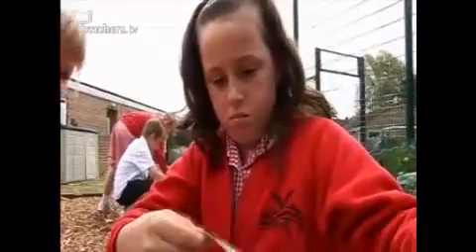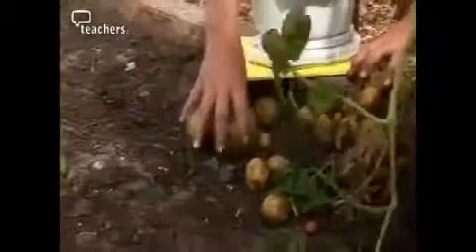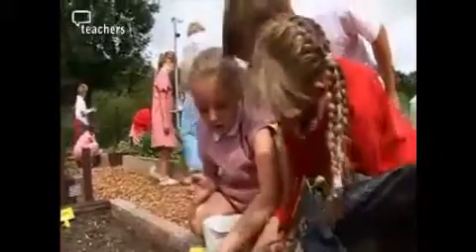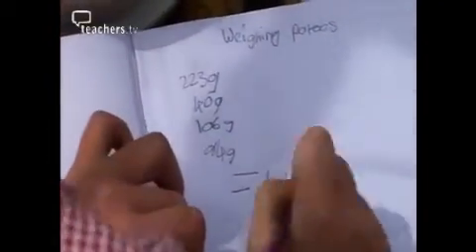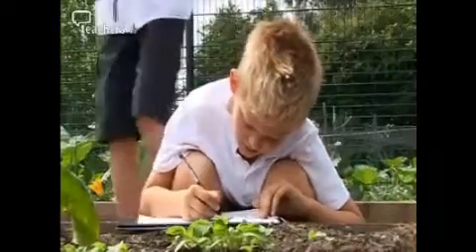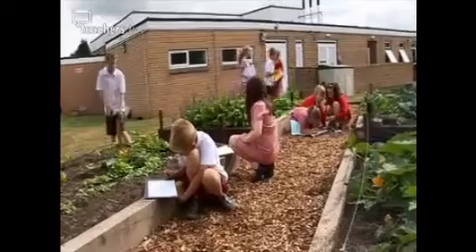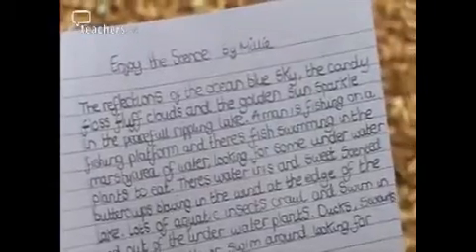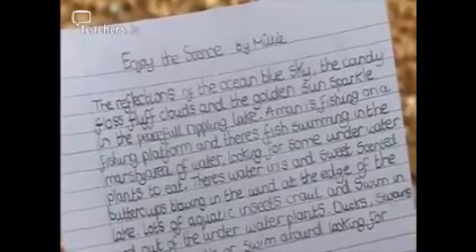Teachers TV: Learning Outdoors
Ideas for how to use outside space as a valuable resource for learning across the primary curriculum, especially in numeracy, as well as how learning outdoors can have a positive impact on achievement at Key Stage 2. Pip Mann, Year 3 teacher at Hook Primary School in Goole, passionately believes in the benefits of learning outdoors. Here, her students undertake numeracy activities on shape, space and measures, including weighing potatoes and measuring vegetables, which the pupils have planted and grown themselves. They also measure the raised plant beds and finding a calm space for creativity and reflection within a small woodland area. Licensed to CPD College Ltd.